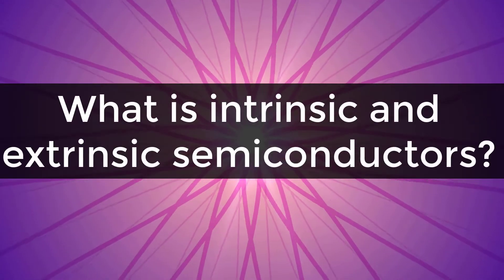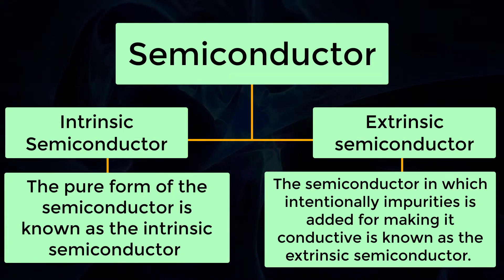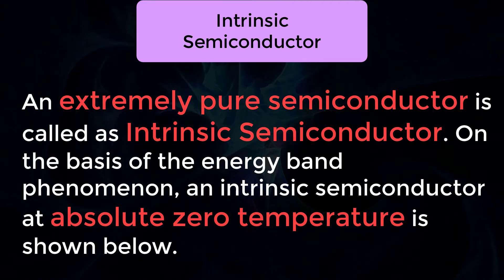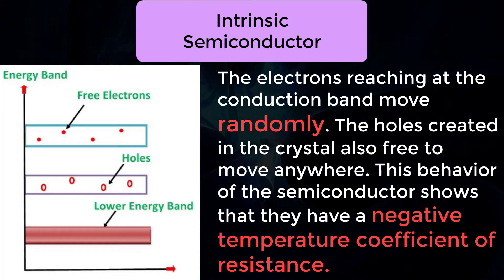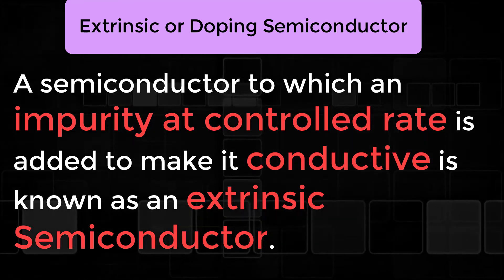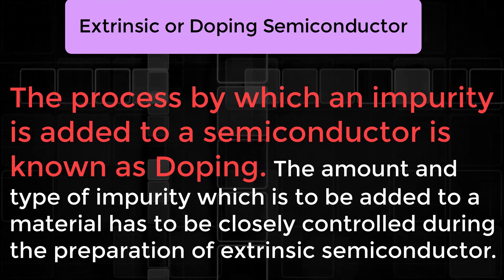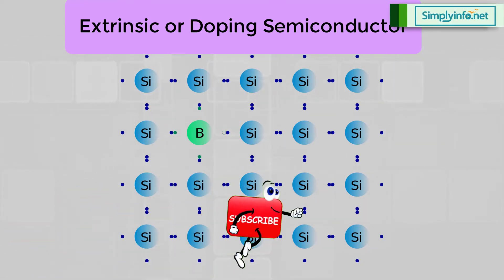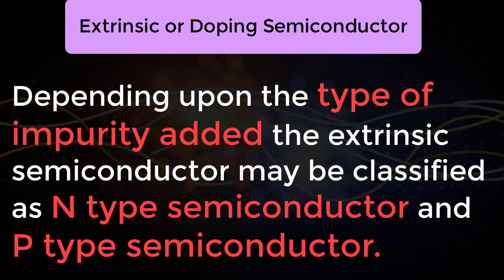What is Intrinsic and Extrinsic Semiconductors | What is Doping | Electronic Devices & Circuits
What is intrinsic and extrinsic semiconductors, What is Doping,   Electronic Devices and Circuits

Team SimplyInfo.net